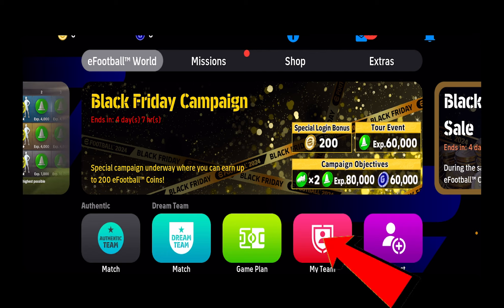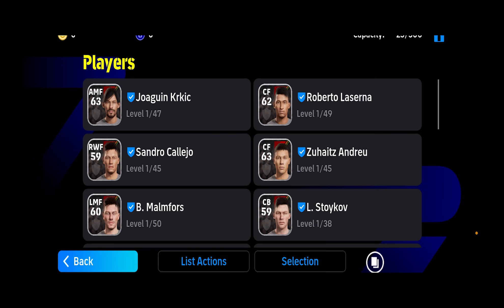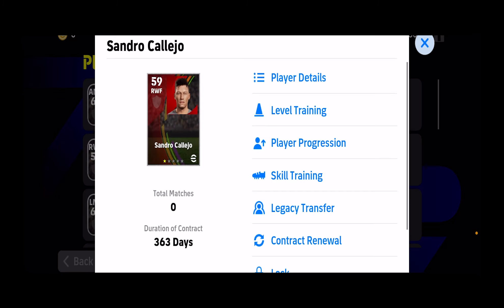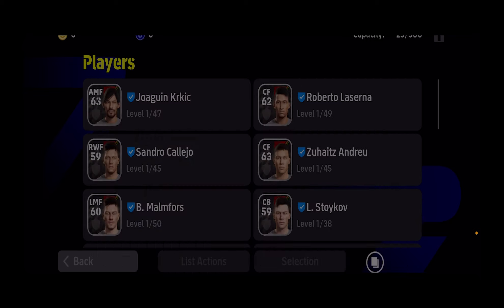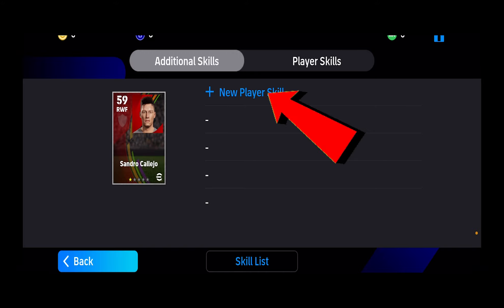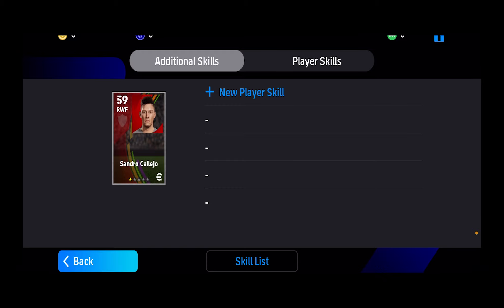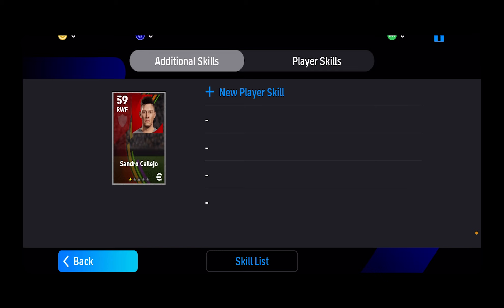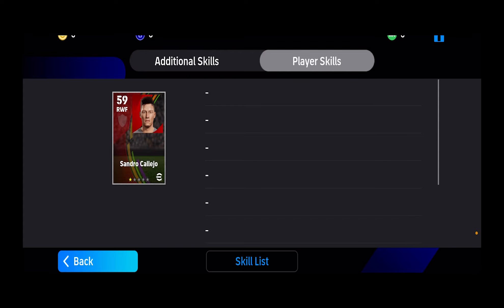How to Add Skills in eFootball 2024 (EASY!)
This video walks you through the step by step process of how to Add Skills in eFootball 2024 mobile. In this comprehensive tutorial, you'll learn the ins and outs of assigning skills to your eFootball 2024 players, unlocking their hidden potential and transforming them into unstoppable game-changers.